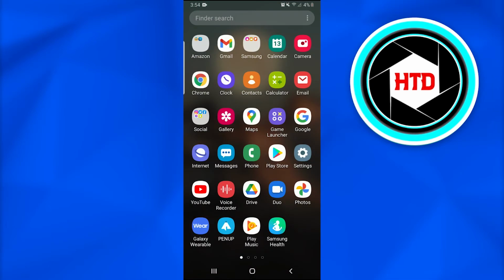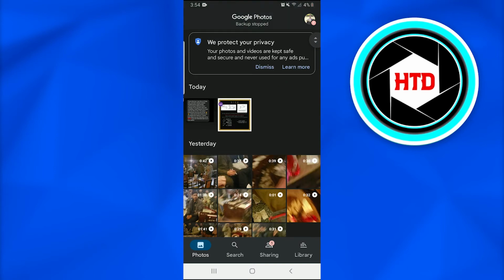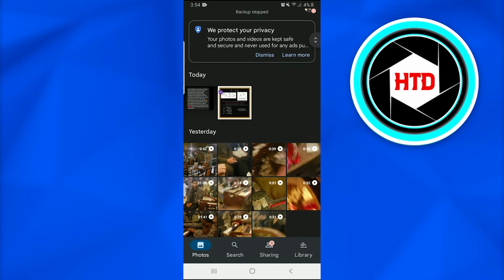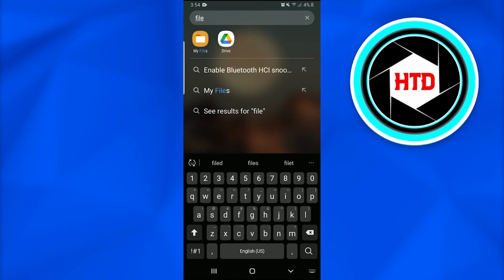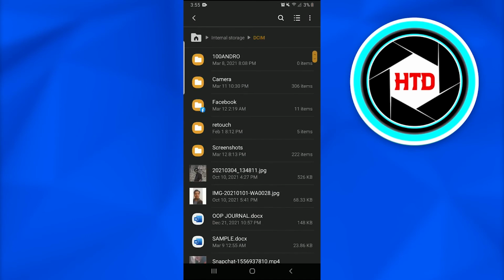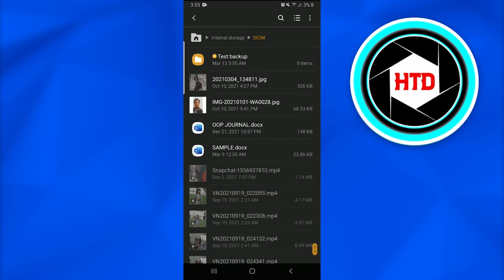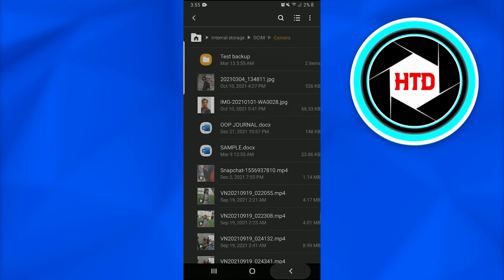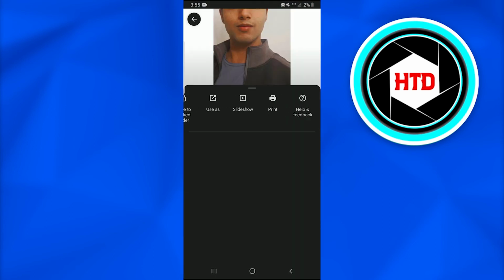How To Delete Google Photos Only And Not On Your Phone | Simple Tutorial (2025)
How To Delete Google Photos Only And Not On Your Phone (2025)

Learn how you can easily Delete Google Photos Only Without Deleting Them From Your Phone in just a few minutes. This is super easy to do and anyone can do it in just a few minutes.